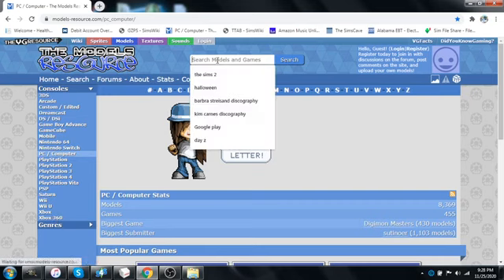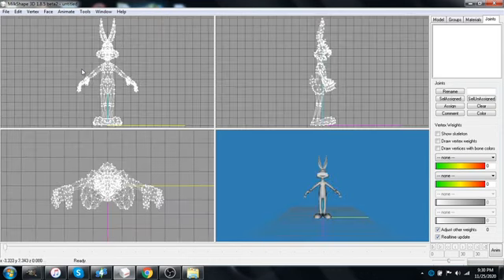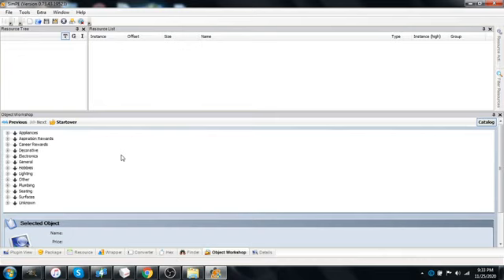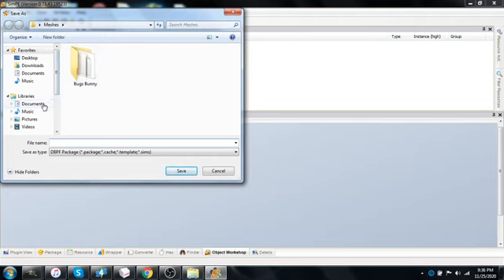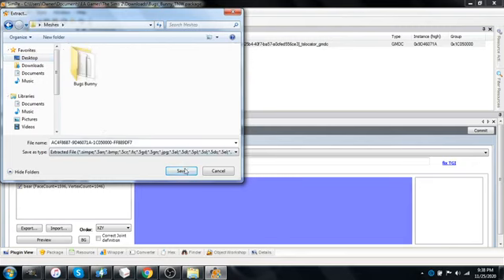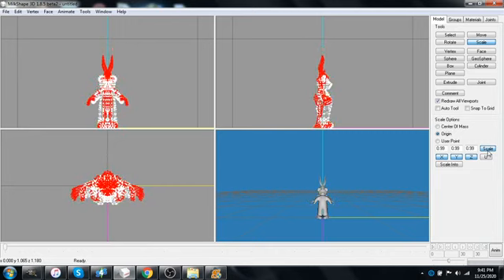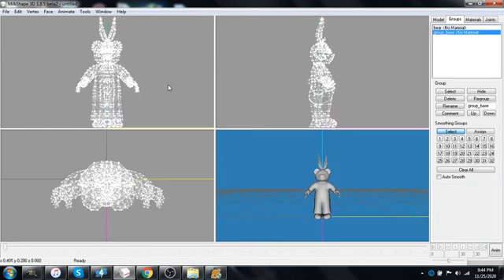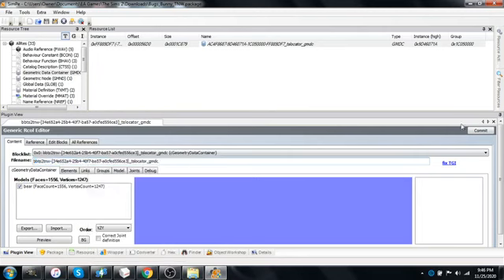How To Make A Playable Doll Or Bear In The Sims 2